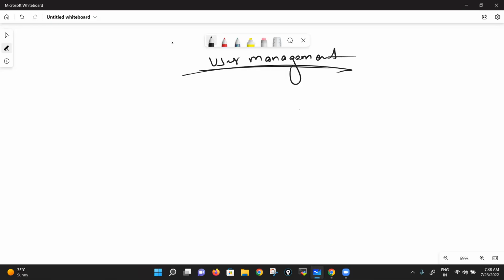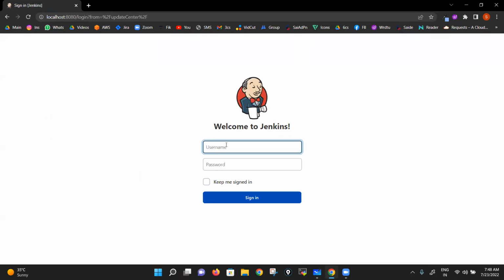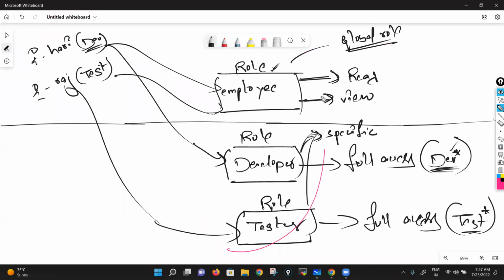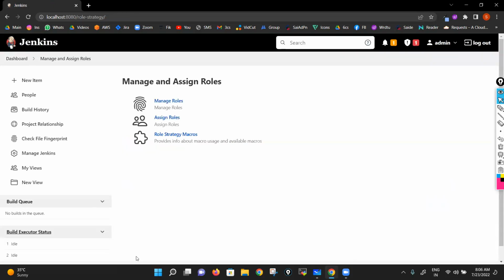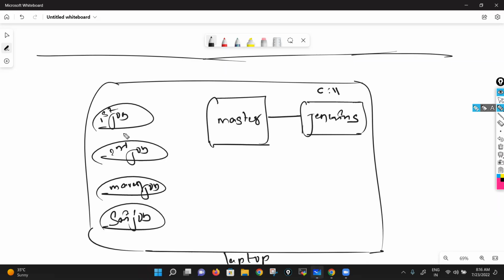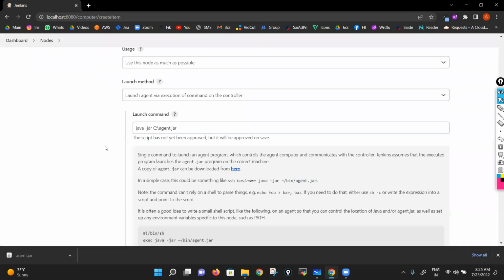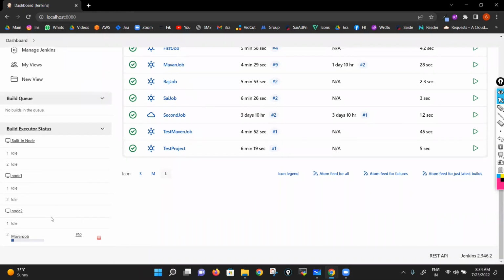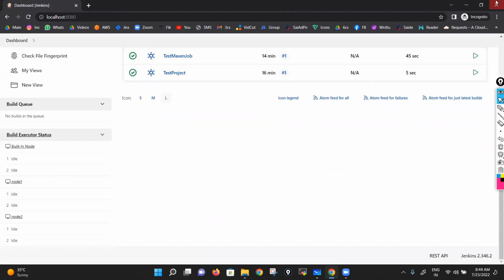Jenkins ep 4